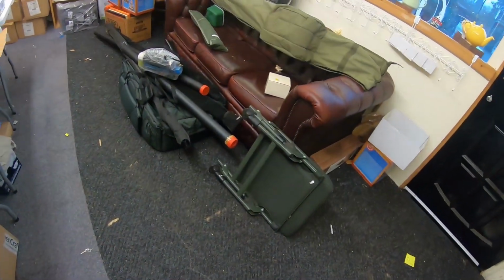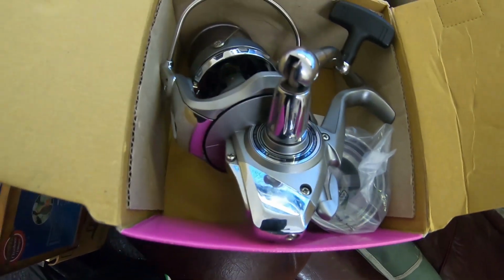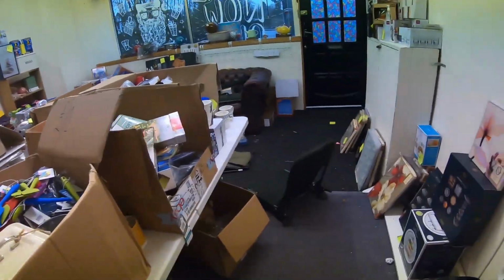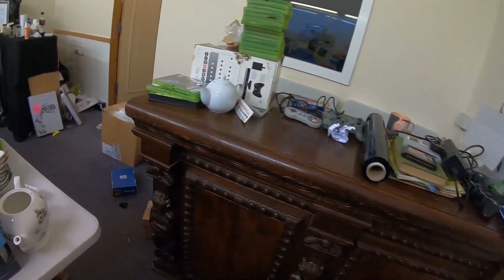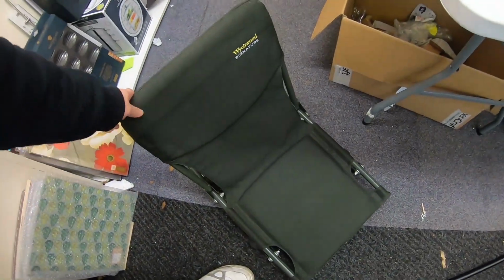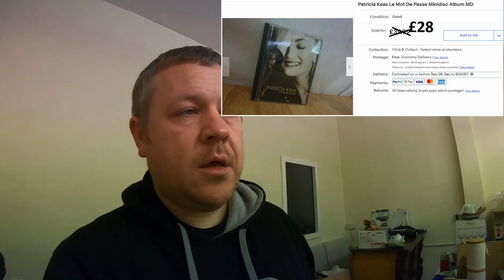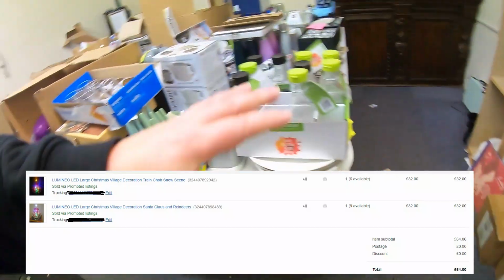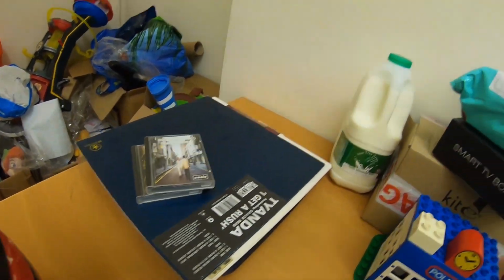A Fishy Facebook Marketplace Pick Up | Learning New Things | Full Time Ebay Reseller Recording Shiz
@6inchpianist   -- Vinyl Channel

Link to my Ebay Store (As an eBay Partner, I may be compensated if you make a purchase)

Brum_Reseller

Fishing is not my thing. If its your thing let me know below any tips for selling packing posting. Confident theres plenty of money to be made.

Check out my insta brum_reseller usually post on there when something sells.

Link to my Ebay Store

Go Pro Chest Mount

Fabric Debobbler

Sticker Remover

Trainer Whitener

Bubble Wrap

Battery Tester

Black Pallet Wrap

Mailing Bags (use these all the time)